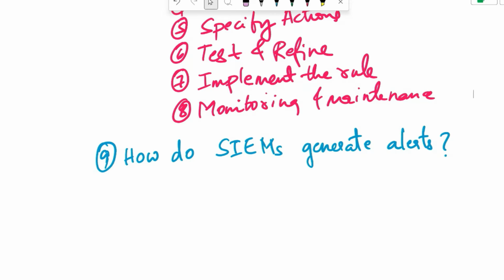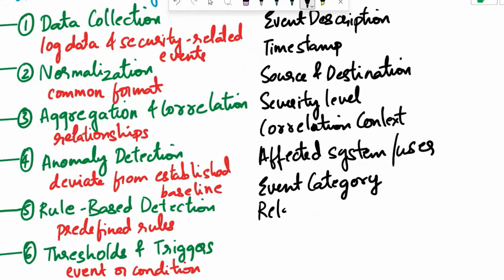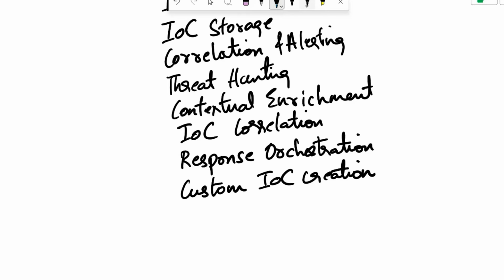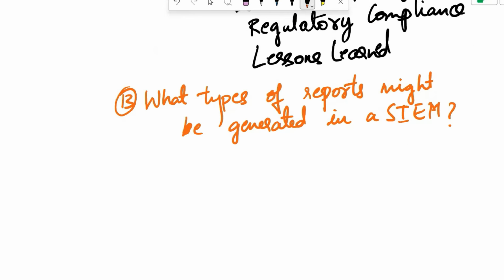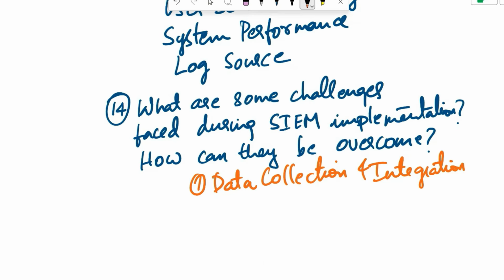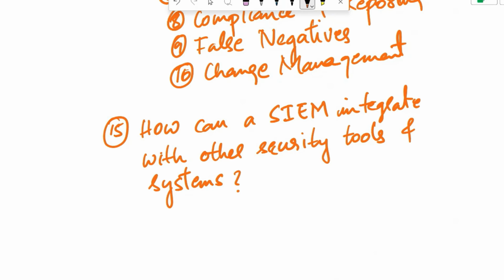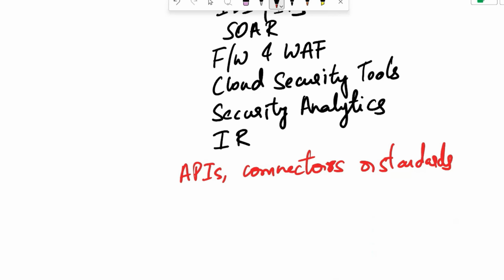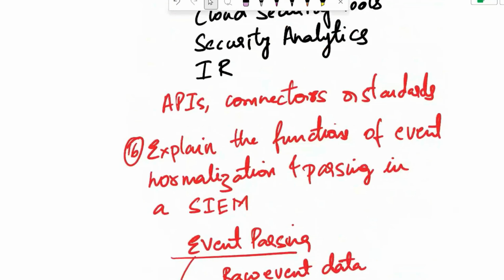SIEM Interview Questions and Answers | Part 2 | Cybersecurity Interview Questions & Answers